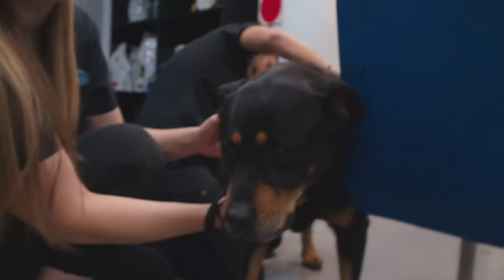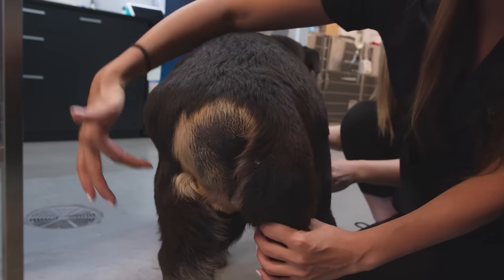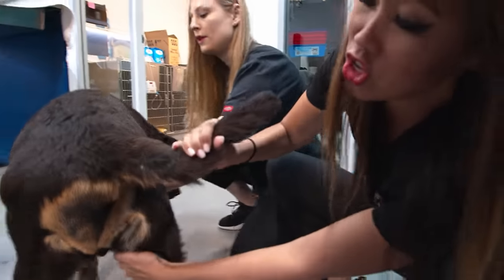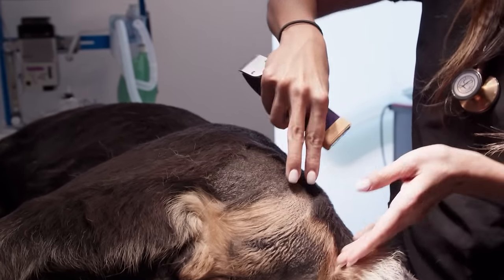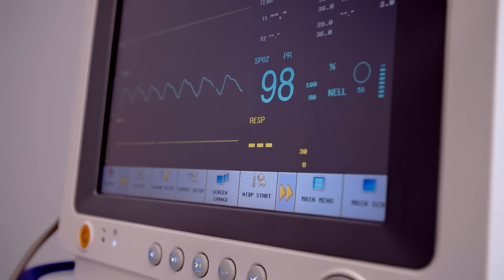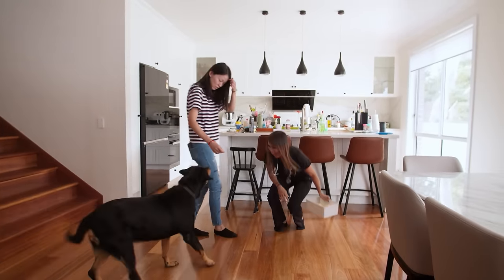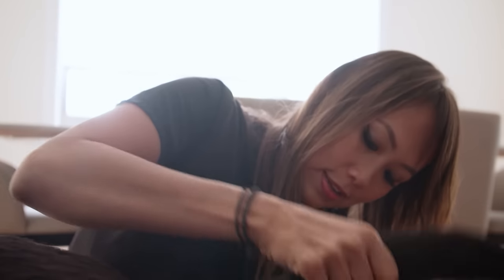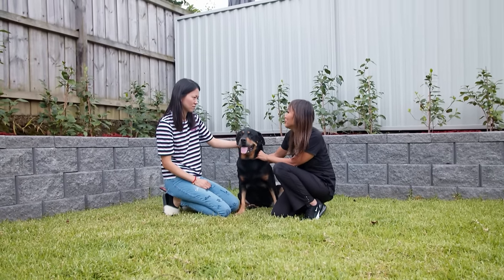Removing Rottweiler's Giant Butt Lump | Bondi Vet Clips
Gentle Rottie Coco has one of the biggest growths Dr Alison and Dr Audrey have seen in years 😱